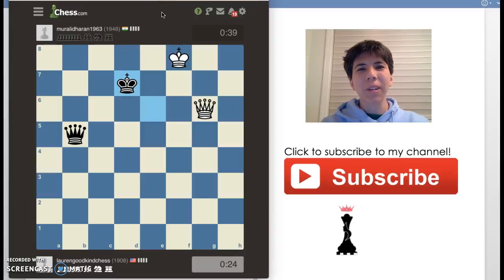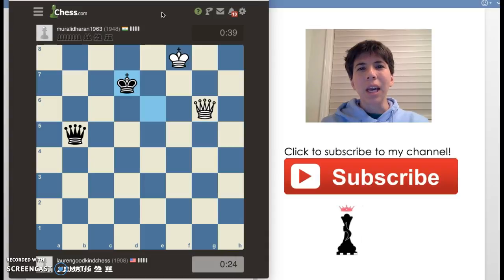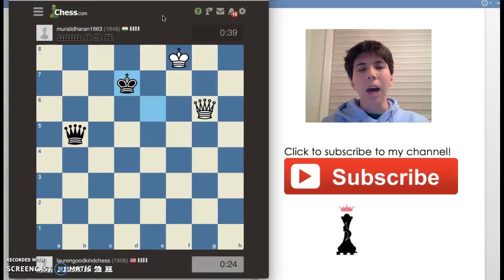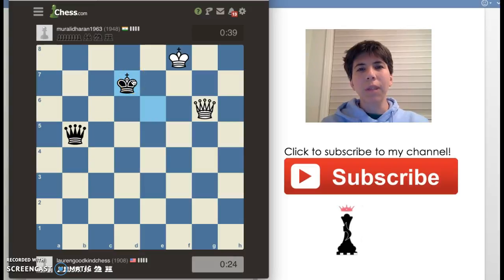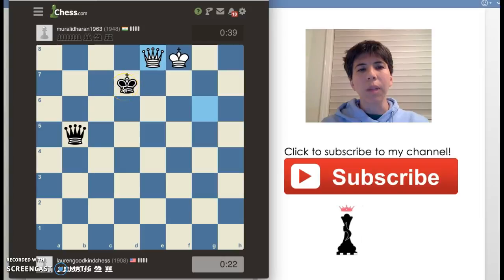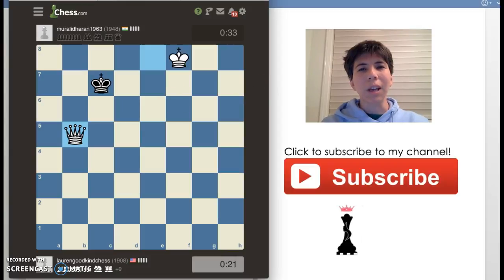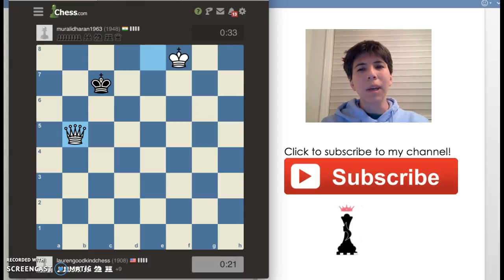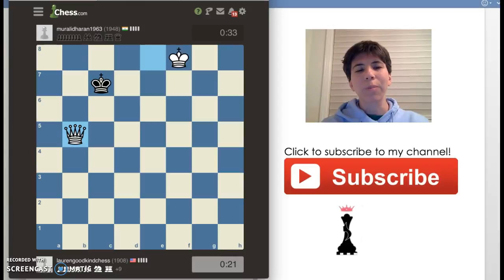How to do the queen skewer in the position -online chess learning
How to do the queen skewer in the position!
New videos on Mondays and Friday!

LaurenGoodkindchess